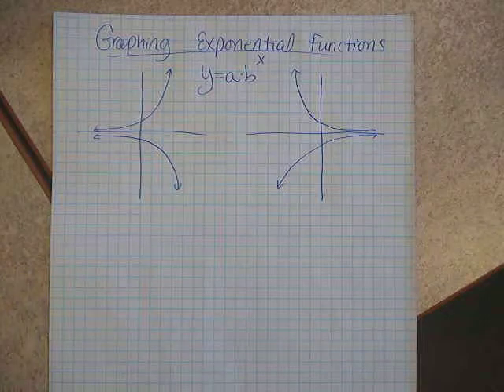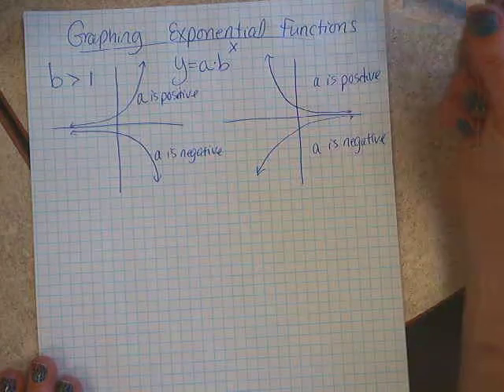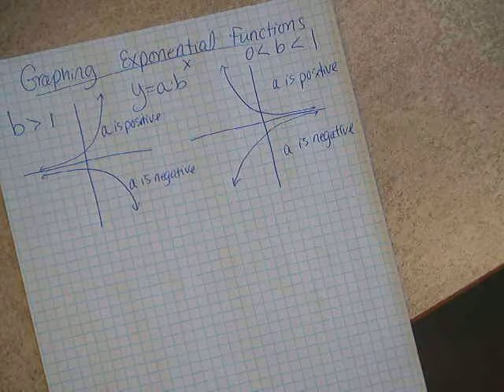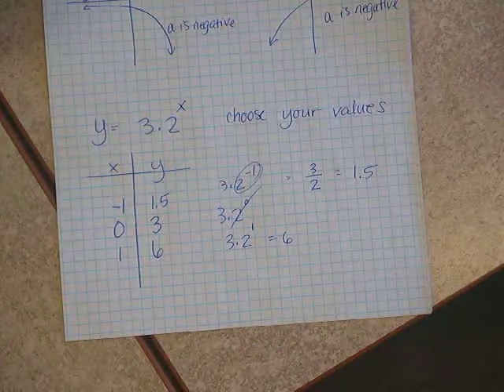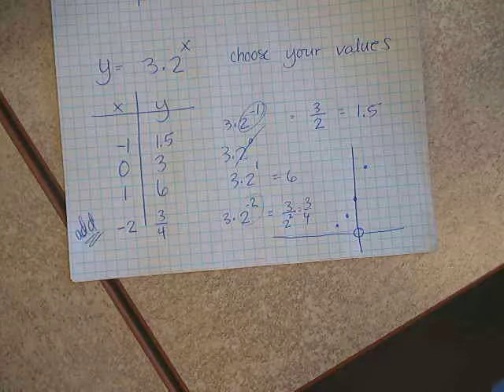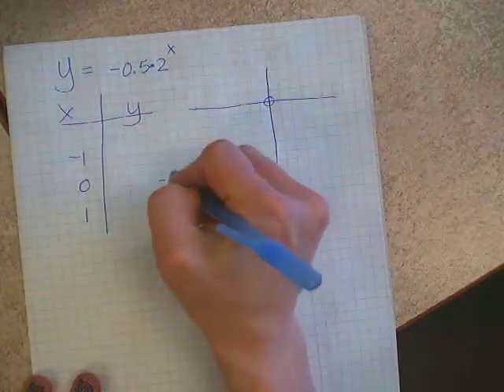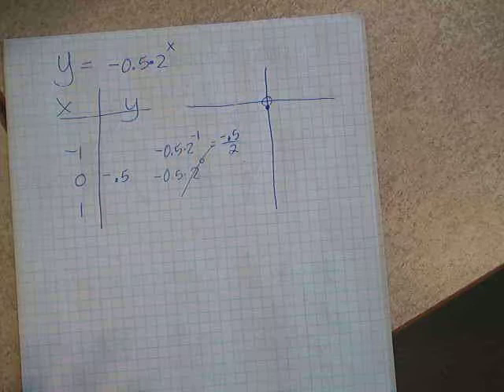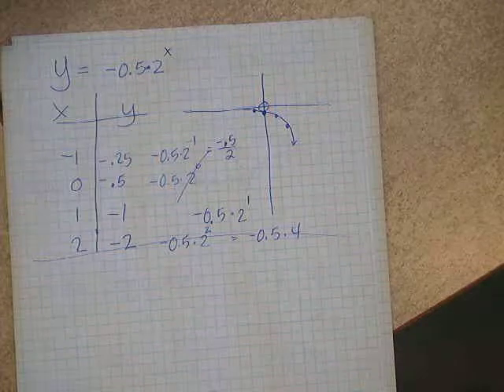Alg 8 7 Graphing Basic Exponential Functions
Graphing basic exponential functions of the form y= a*b^x.
Discussing what shape the graph should be using general information from the equation.